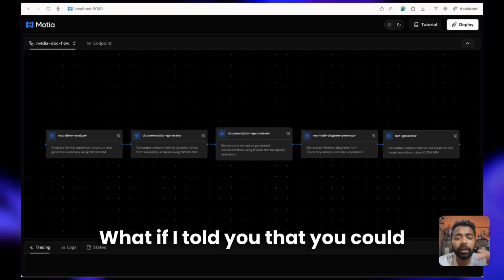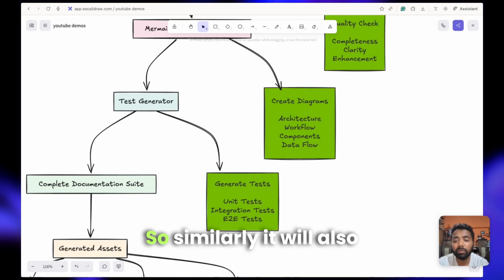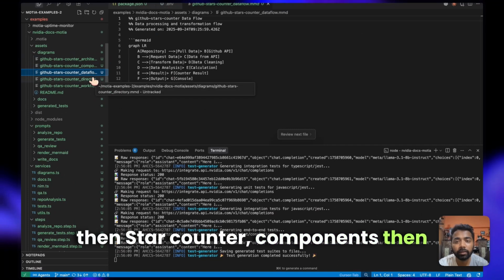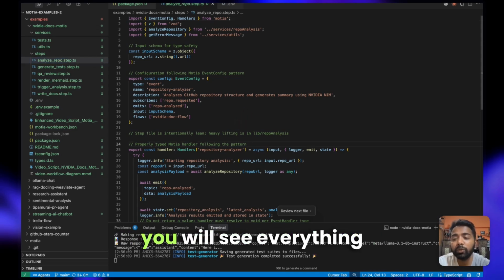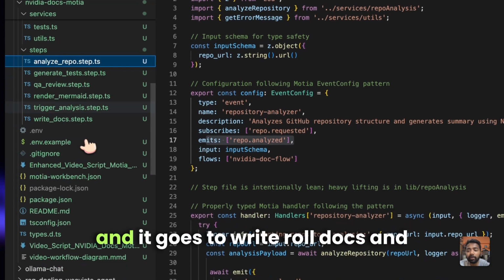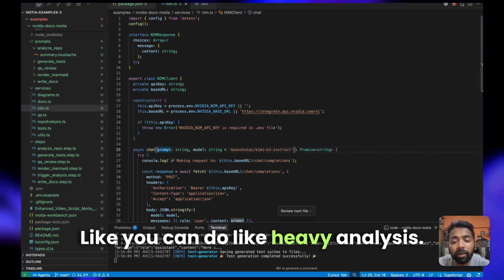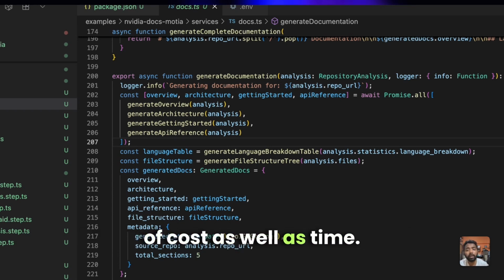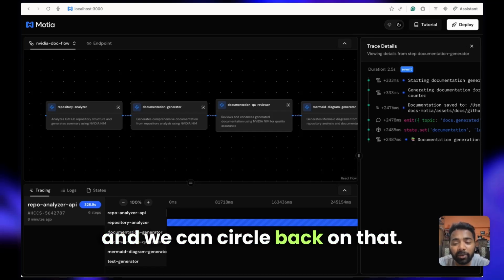Building an AI Documentation Generator with NVIDIA NIM and Motia | Backend Automation | Docs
Discover how to build a powerful AI documentation generator that automatically analyzes GitHub repositories and creates comprehensive documentation, diagrams, and test suites. In this video, we demonstrate a workflow that combines NVIDIA's Inference with advanced AI models and Motia's event-driven architecture to automate every aspect of project documentation.

You'll learn:
- How to analyze any GitHub repository and generate intelligent code summaries
- Creating multi-section documentation including architecture, guides, and API references
- Automating quality checks, reviews, and executive summaries using AI
- Generating visual Mermaid diagrams for architecture and workflows
- Automatically building complete unit, integration, and end-to-end tests
- Organizing assets for easy exploration and future maintenance

Project benefits:
- Save countless hours on manual documentation and keep docs always up-to-date
- Improve team onboarding, knowledge sharing, and code quality
- Modern, modular, and highly scalable event-driven design with Motia

Get started in minutes:
1. Clone the repo:
2. Enter the folder and run:
   `cd motia-examples/examples/nvidia-docs-motia && npm install && npm run dev`

Chapters:
0:00 Introduction
1:40 Project Demo & Repository Analysis with NVIDIA NIM
4:14 Code Walkthrough

What Makes Motia Unique:
Motia is an open-source, unified backend framework that eliminates runtime fragmentation by bringing APIs, background jobs, queueing, streaming, state, workflows, AI agents, observability, scaling, and deployment into one unified system under a single core primitive, the “Step.”